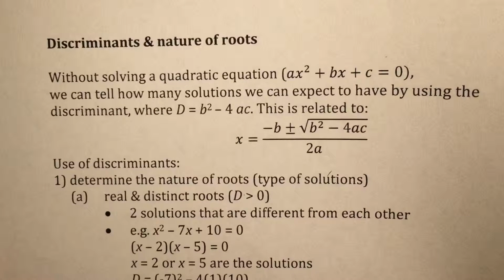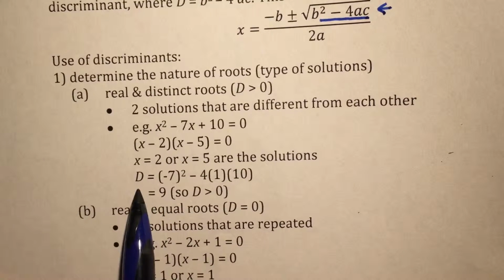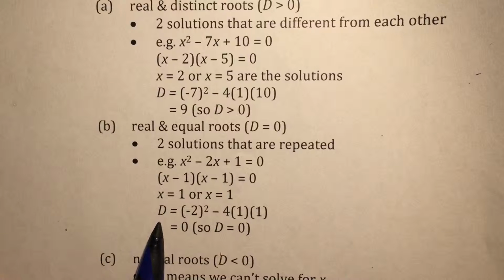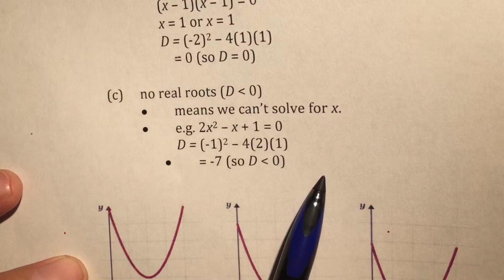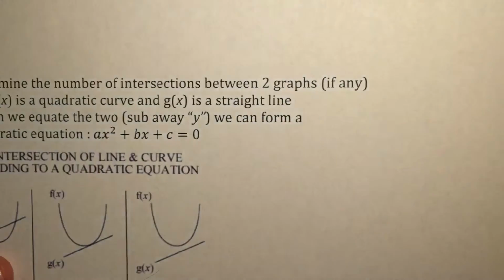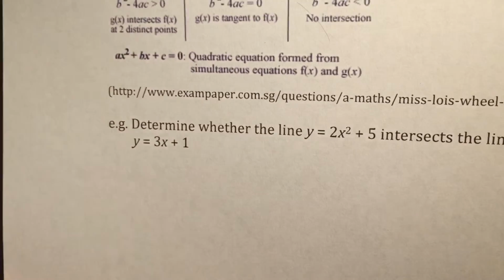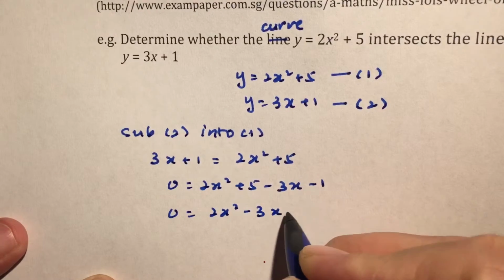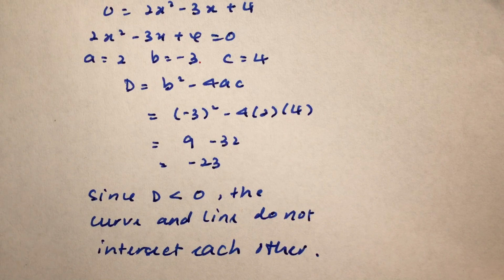Discriminants and nature of roots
What and how of using Discriminants in determining the nature of roots